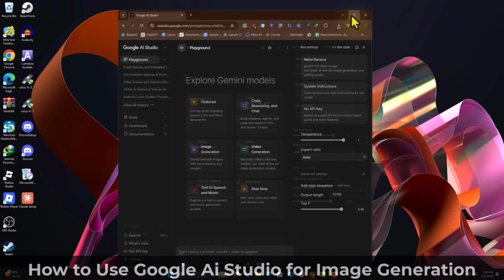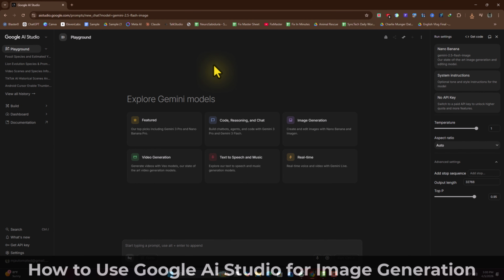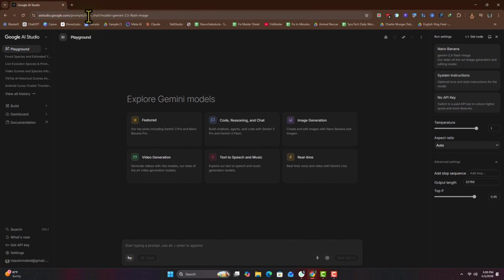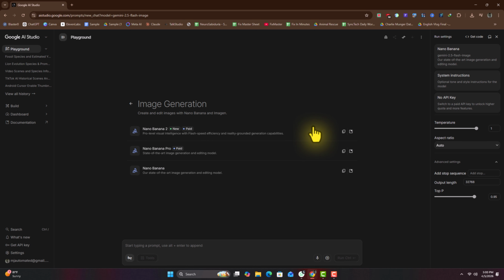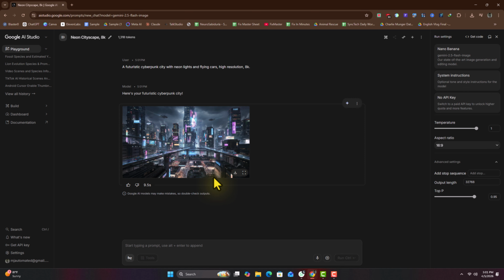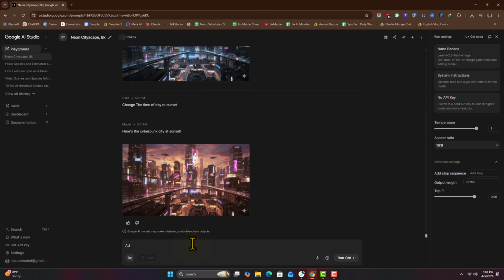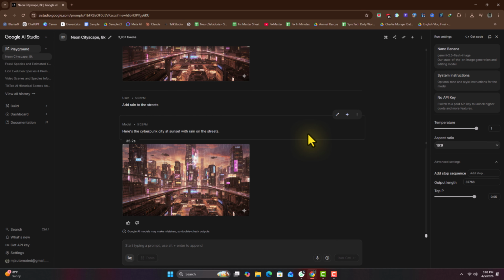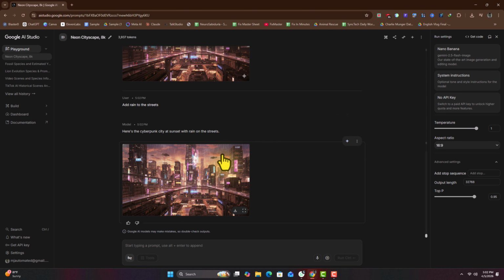How to Use Google Ai Studio for Image Generation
Learn how to use Google AI Studio for image generation by signing into the dashboard and selecting the latest Gemini model from the dropdown menu. This tutorial covers entering detailed text prompts to create visuals, using follow-up instructions to refine your results, and downloading high-quality images directly to your device. Follow the exact steps shown in the tutorial and watch till the end.